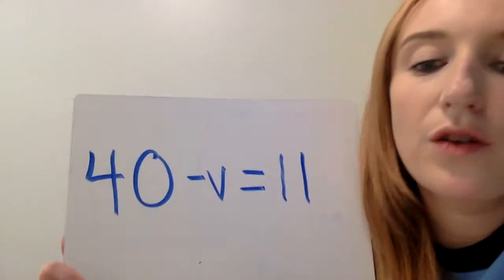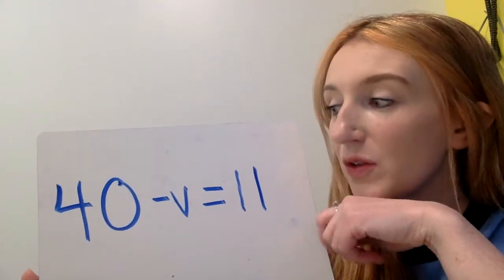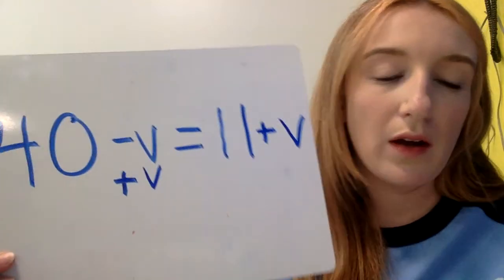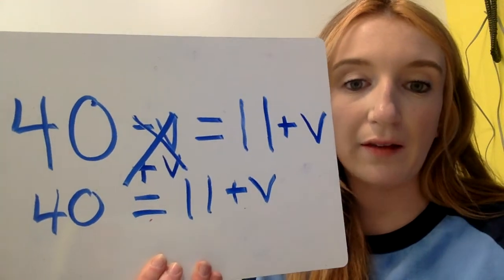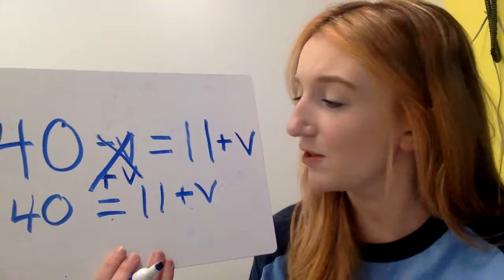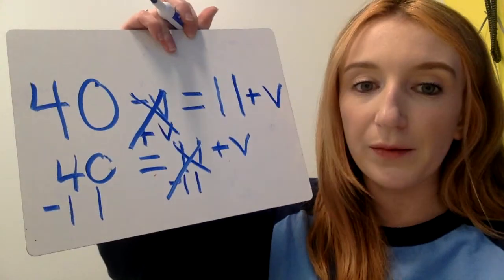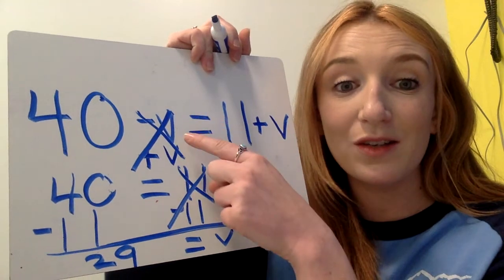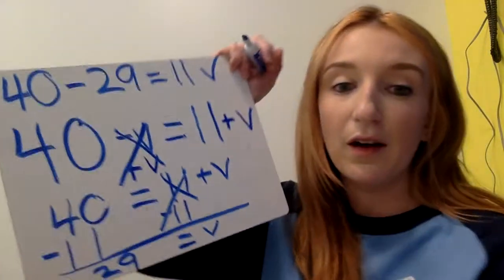Isolating a variable